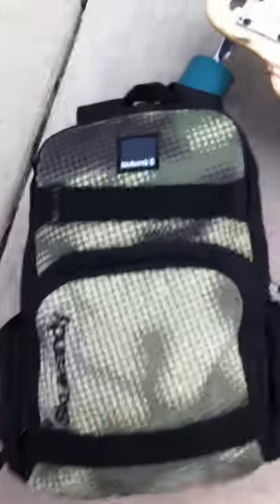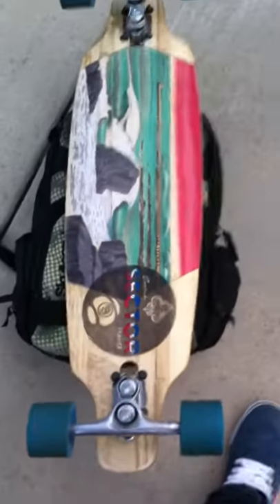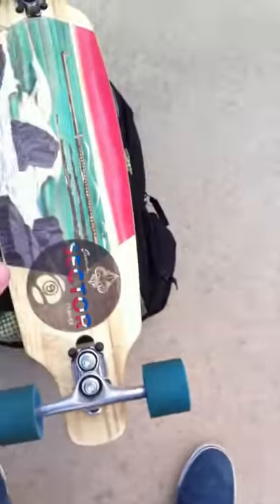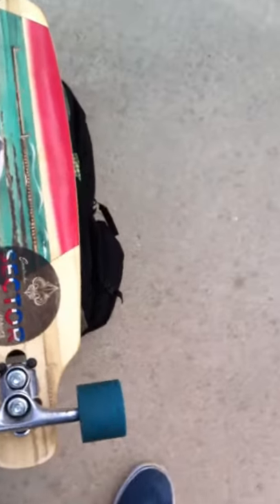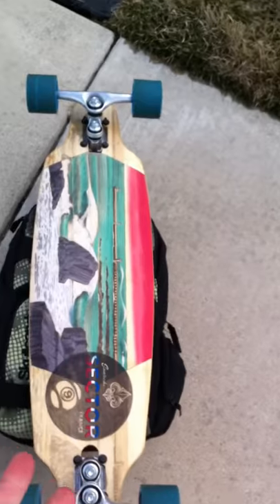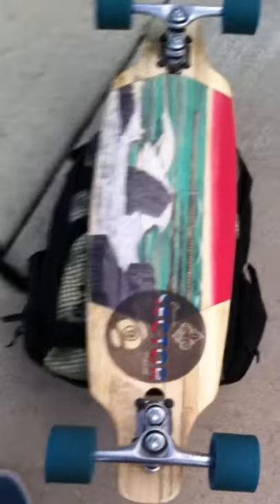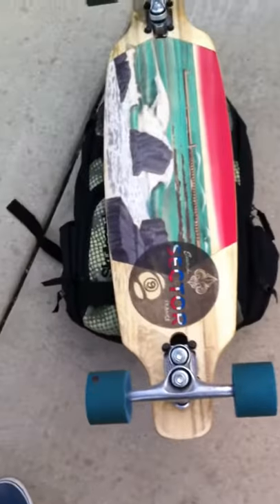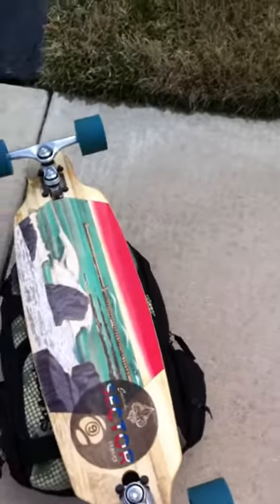Skullcandy skateboard bag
Skullcandy skateboard backpack review